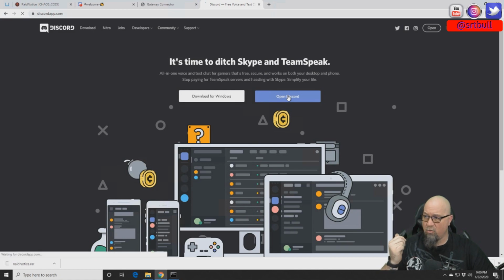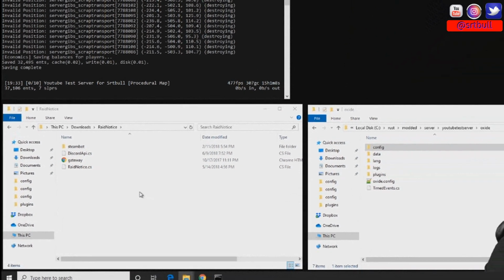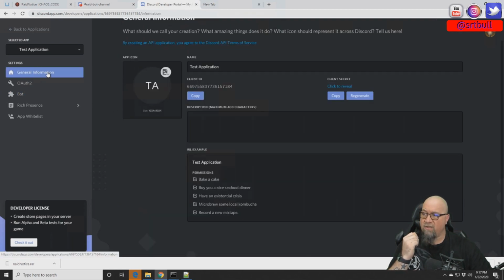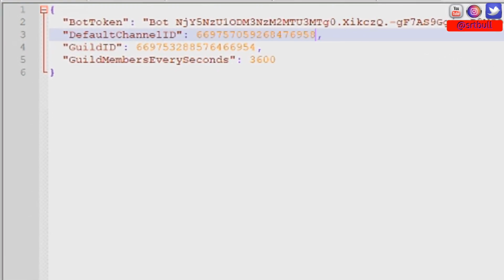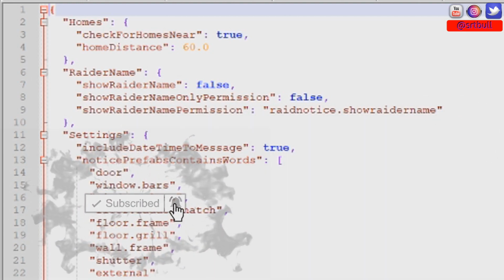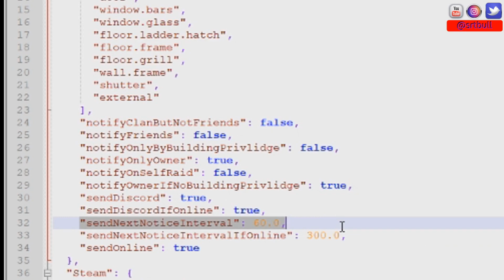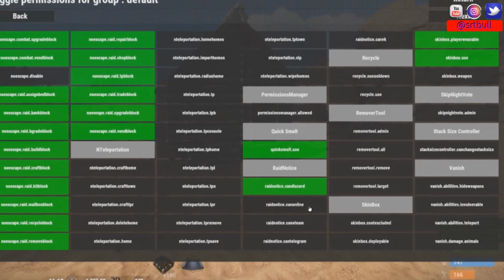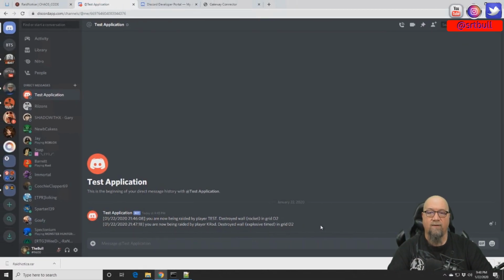Raid Notifier Discord Integration| Rust Admin Academy | RAA | by SrtBull | Rust Tutorial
If you want to allow your players to get Discord notifications if they are getting raided, this video is for you.
RaidNotifier will send Discord private messages to players that have their notifier setup correctly.  Make sure you leave a way so they know how to make it work for them.  It isn't an automatic process.
I will show you how to setup your own Discord in very minor detail, just enough to get done what we need to do.
A more comprehensive Discord video will come in the future.

Make sure you get your OWN client ID, before trying this link.

Rust Admin Academy
RAA
by SrtBull
Rust Tutorial